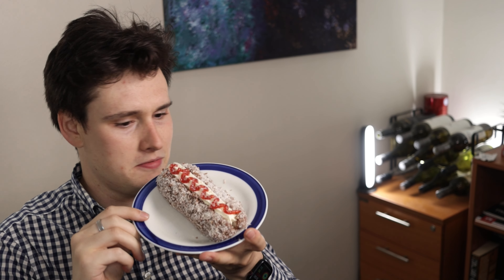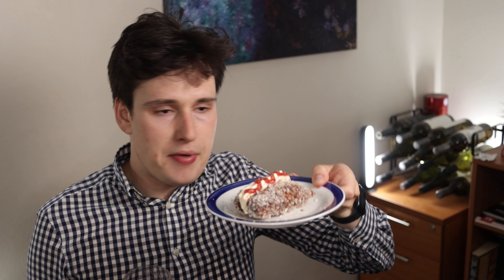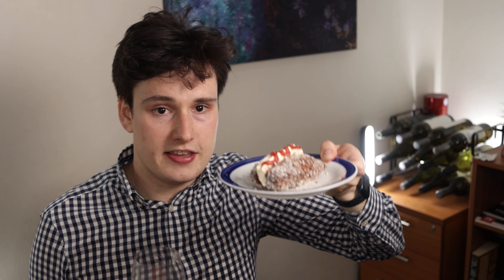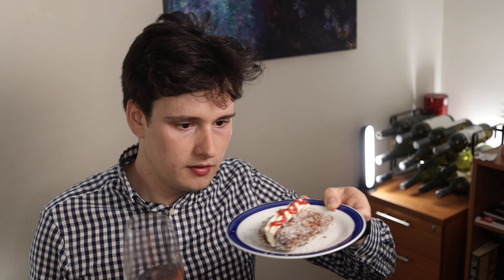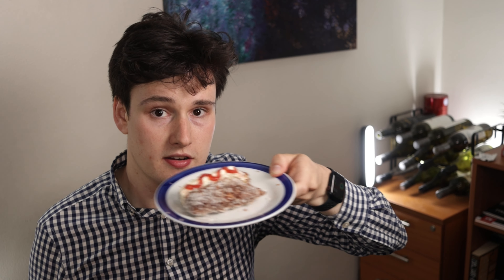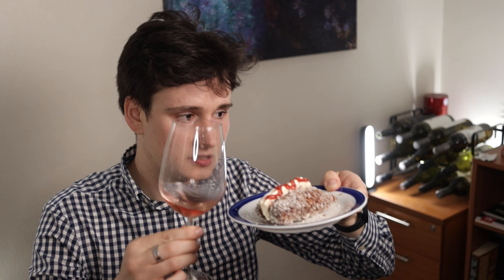What wine would pair well with a lamington?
Have you ever wondered what wine would pair well with a lamington?